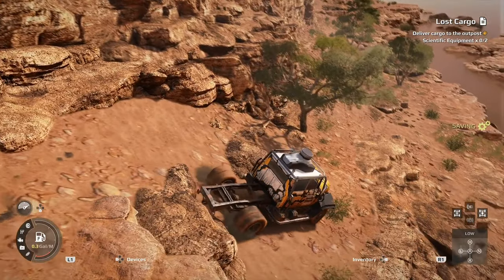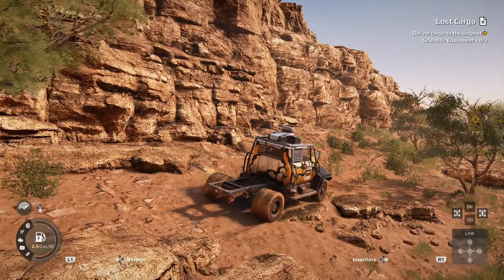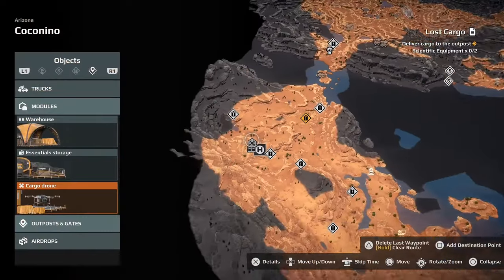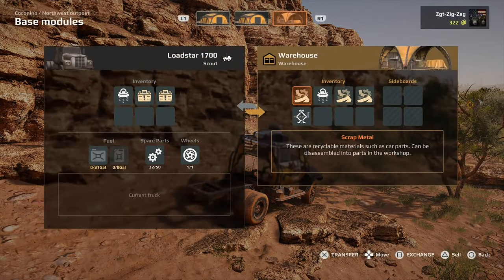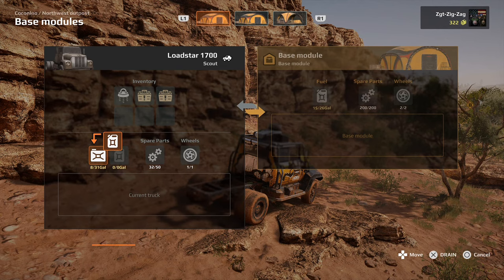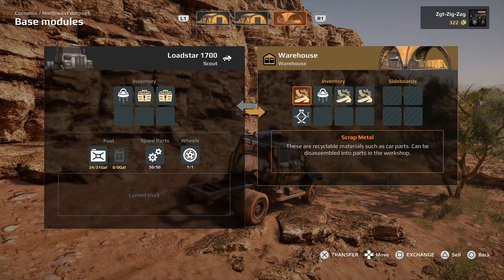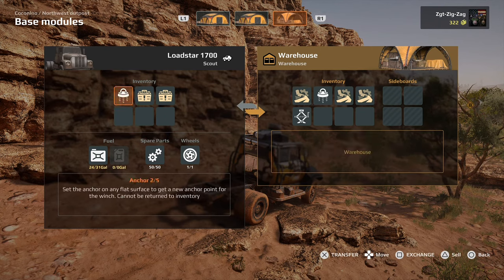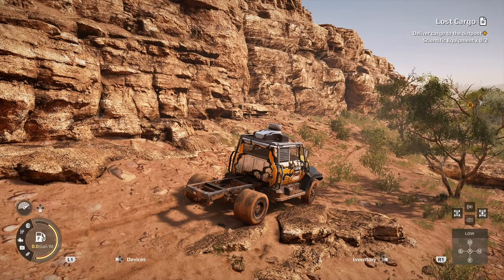How to use the cargo drone in EXPEDITIONS: A MudRunner Game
The cargo drone is key to completing successful contracts. This is how to use it in EXPEDITIONS.

Expeditions: A MudRunner Game

About This Game:

Lead research missions as you drive a variety of all-terrain vehicles through treacherous paths, using advanced technologies and high-tech tools to overcome obstacles. Build and manage your base and equip your vehicles with essential gadgets like drones or scanners to ensure your success in the wild. Hire a team of top-notch experts to improve your skills in the field, unlocking new possibilities for exploration.

· Experience a new take on the most advanced physics-based, off-road adventure from the creators of MudRunner and SnowRunner.

· Plan your itinerary wisely by flying over the landscapes with your reconnaissance drone, use your metal detector and camera drone to locate caches of valuable equipment.

· Chart through extreme landscapes with your vehicle's arsenal of cutting-edge gadgets, like planting anchors to ascend difficult slopes or activating echo sounders to probe water depth.

· Manage your camp by building research structures and hiring experts to unlock new skills and possibilities during your expeditions.

Music License for YouTube intro & Music within video,
LICENSE CERTIFICATE: Envato Elements Item This license certificate documents a license to use the item listed below on a non-exclusive, commercial, worldwide and revokable basis, for one Single Use for this Registered Project. Item Title: 80's Background Retrowave Item URL Item ID: N9WX5TF Author Username: AnorMusic Licensee: Sgt.